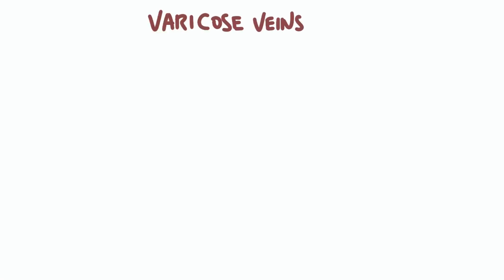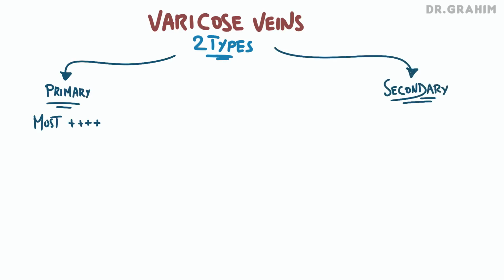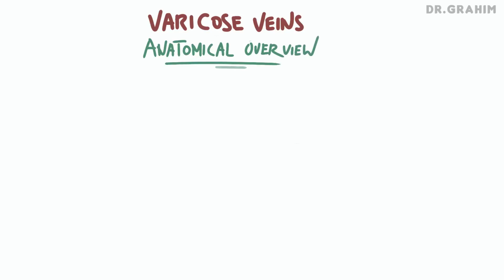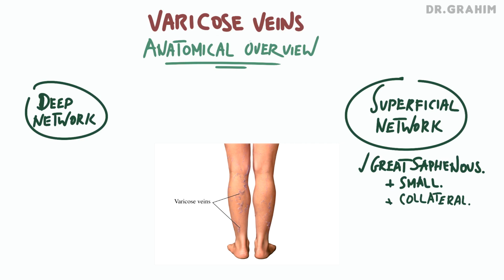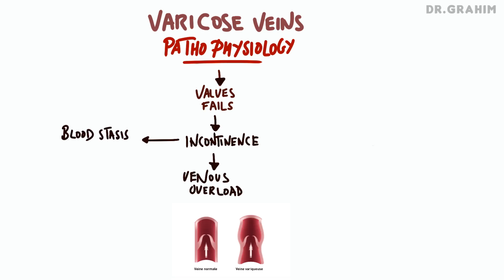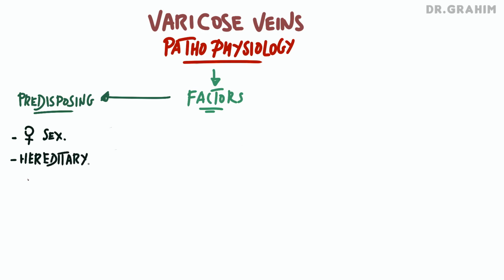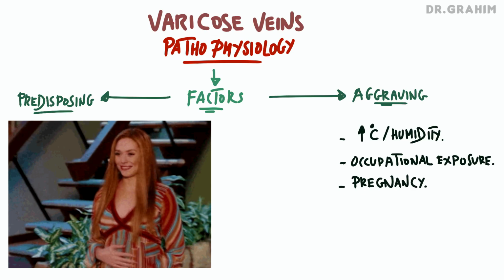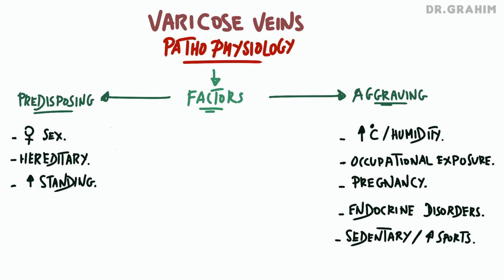Discover the Varicose Veins : General Information, Pathophysiology and Risk Factors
Help us make more videos! Thank you :)
Varicose veins of the lower limbs are dilated and twisted veins due to a malfunction of the venous valves, resulting in reversed and inefficient blood flow. They are divided into primary varicose veins, with no underlying cause, and secondary varicose veins, linked to pathologies such as deep vein thrombosis.